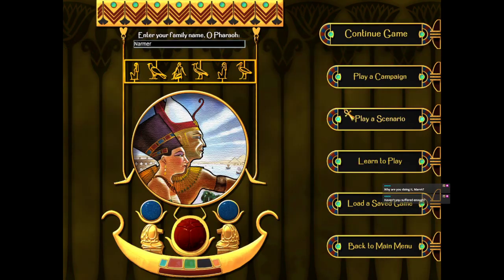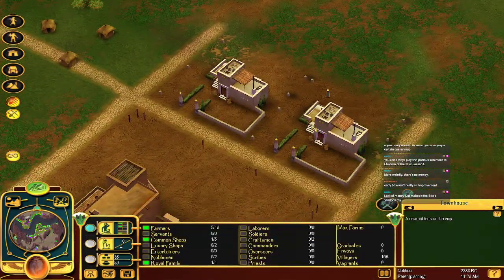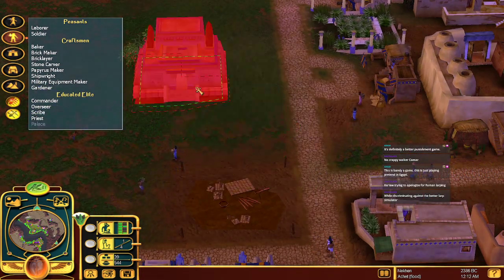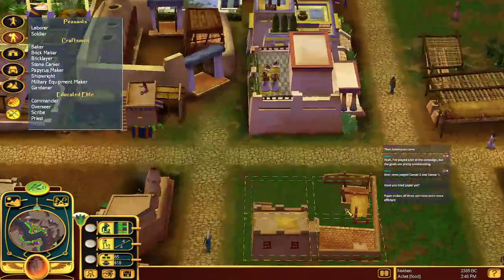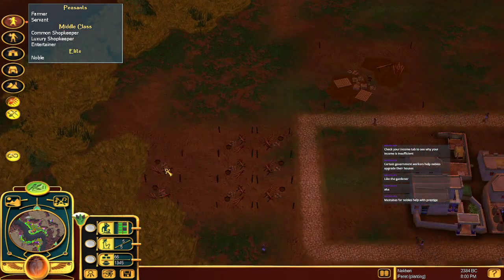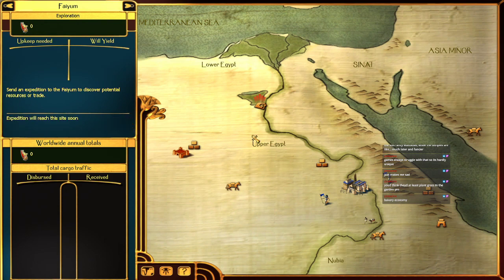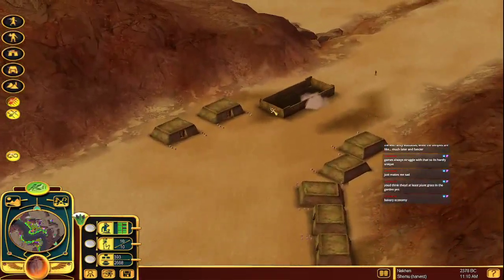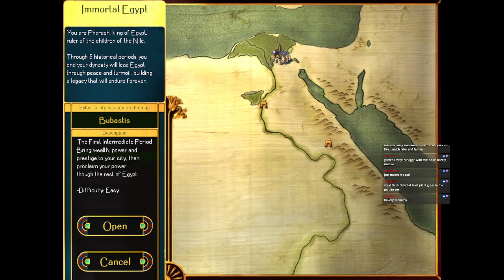taking a look at Children of the Nile